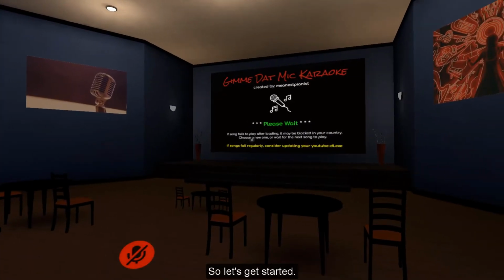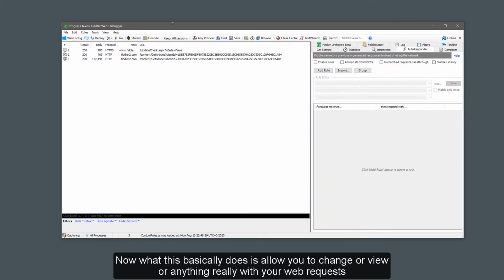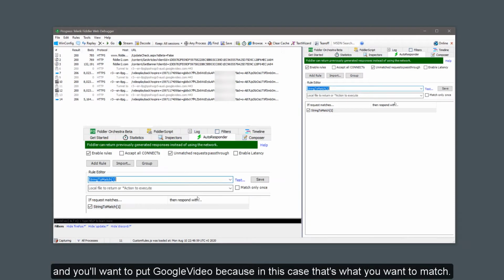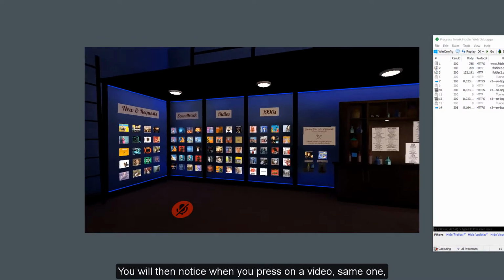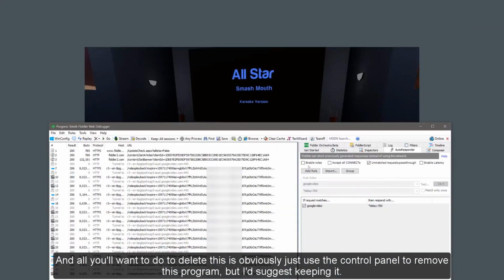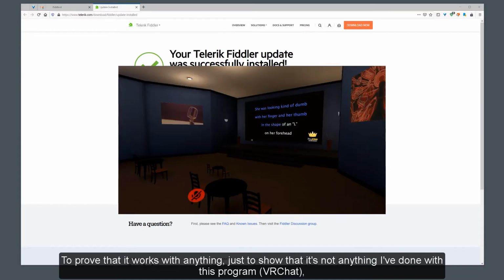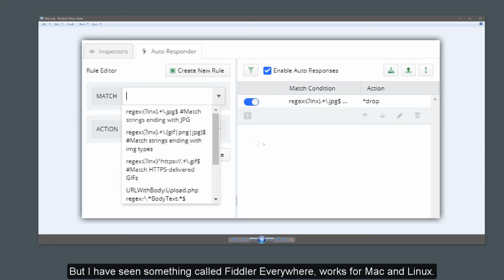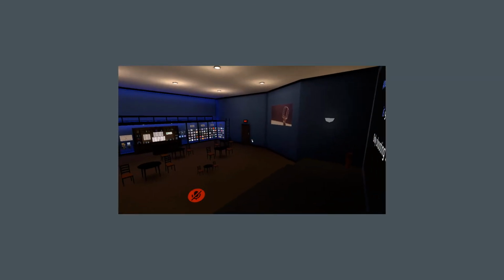[Tutorial] How to add buffering YouTube Videos with Fiddler (For VRChat, etc)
In this video, I will explain how to add delay/buffering to YouTube Videos using Fiddler.
This may be helpful in cases where your internet is faster than other people's and you want to have the same load time as them.

AutoResponder Settings:
Request matches: googlevideo
Responce for 2 seconds: *delay:2000
Responce for 0.7 second: *delay:700
Response for other time: *delay:miliseconds